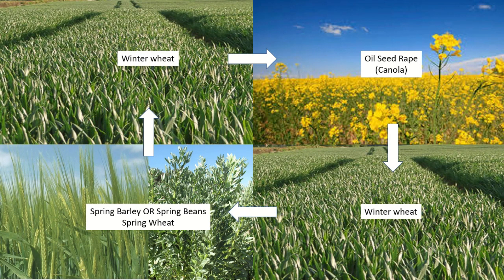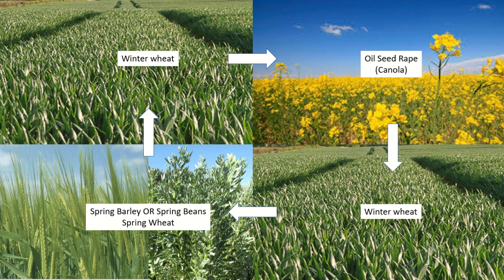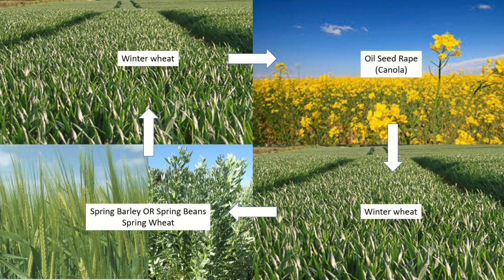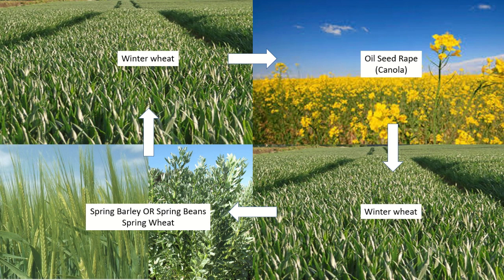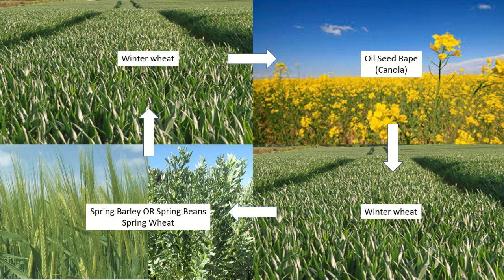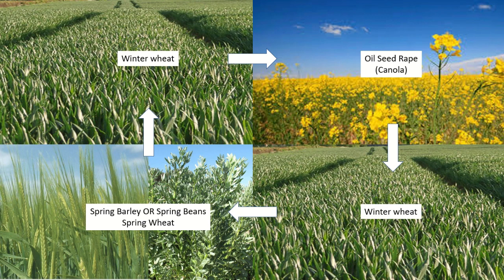014 Crop rotation opportunities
Good weather this autumn enables us to revise our crop rotation, which should hopefully give us a greater yields. I discuss what factors we consider when choosing which crops to plant and why maximizing profit is not the only factor under consideration.